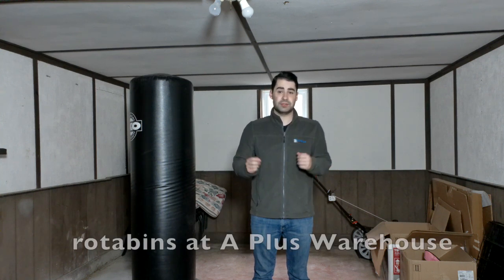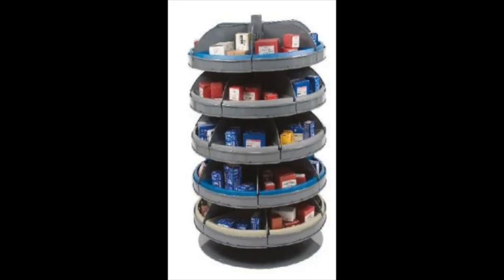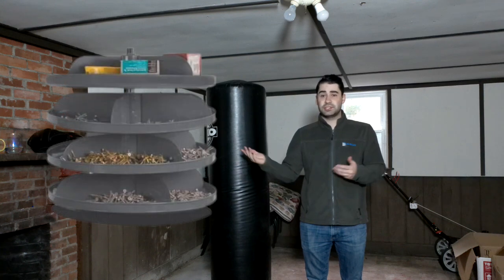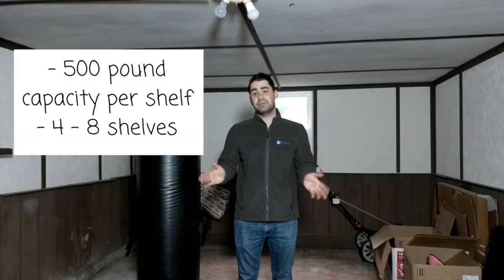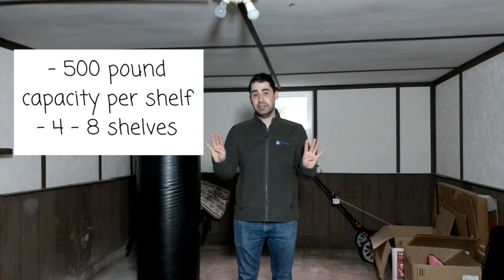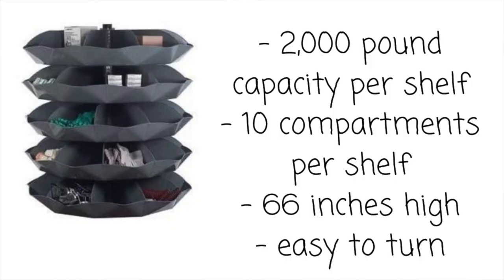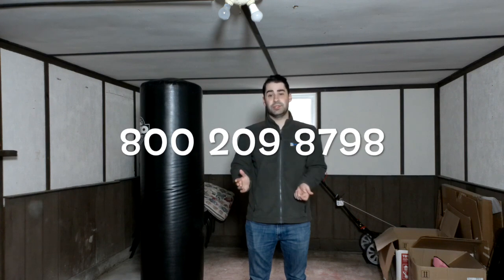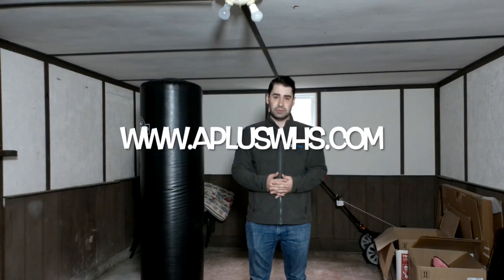Rotabins Storage System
Rotabins is the efficient way to store your items; large or small